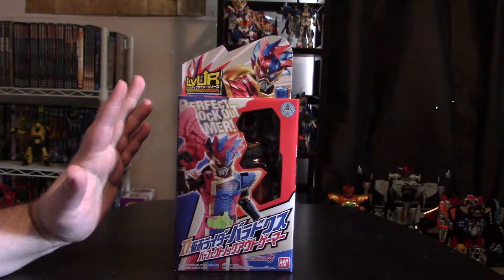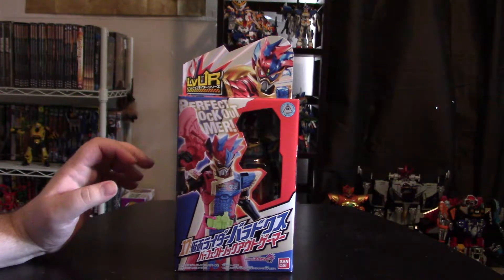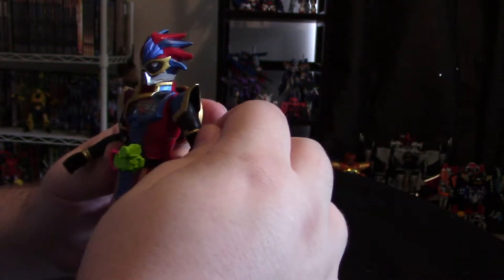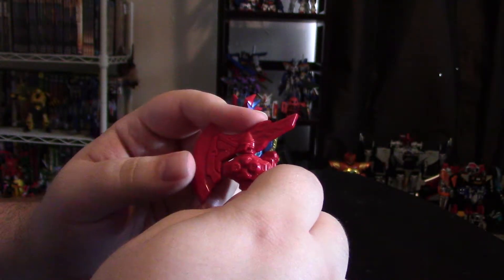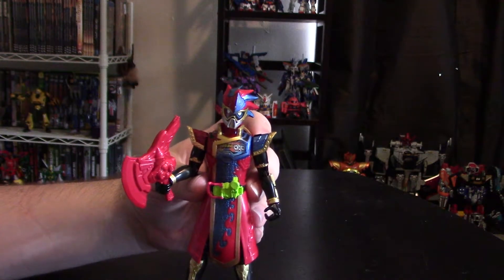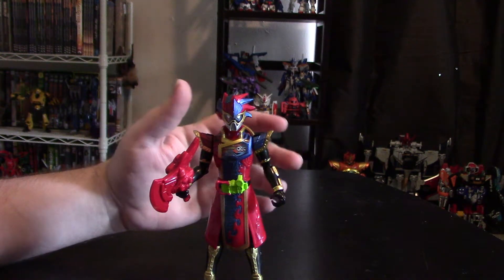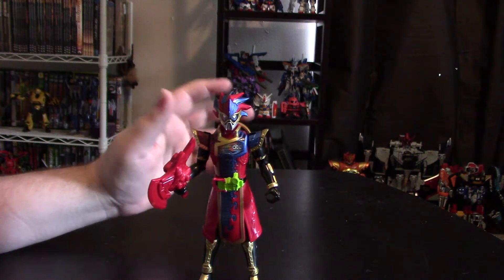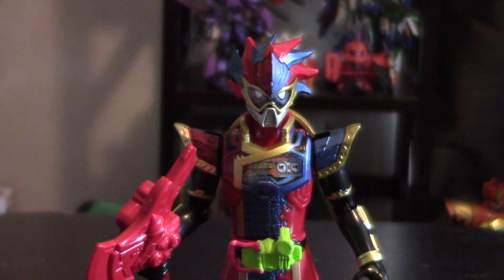Kamen Rider Ex-Aid Level-Up Rider 17- Paradox Perfect Knock-Out Gamer- SQUEEZE THE WORLD! Toys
Good figure, but inconsistent with the rest of the line.